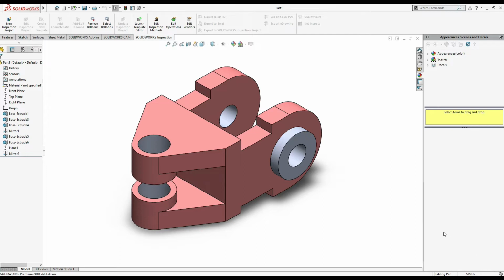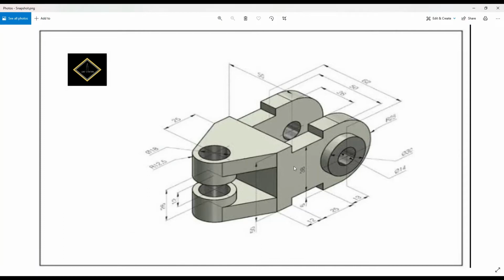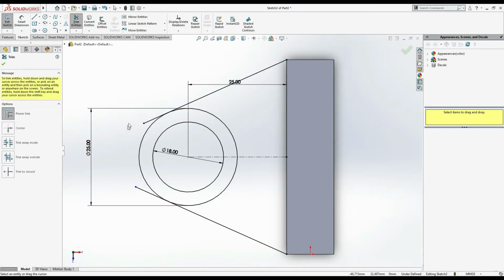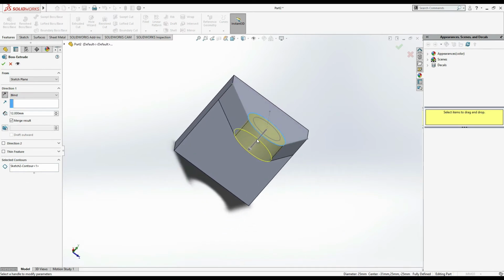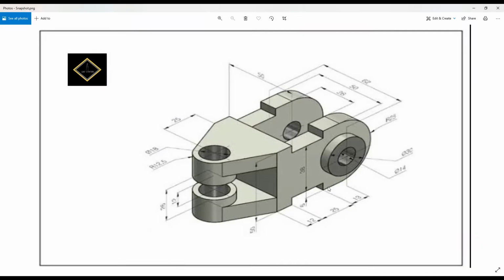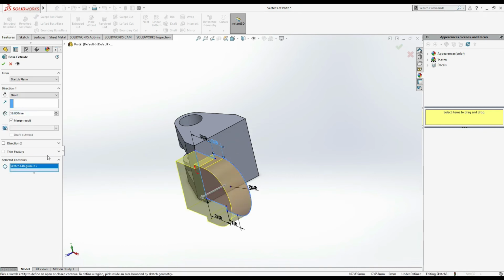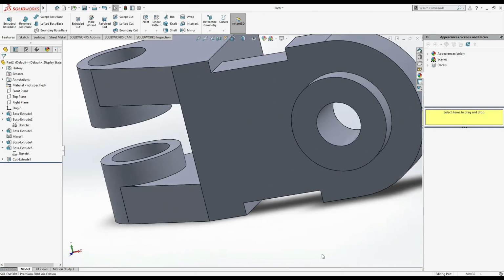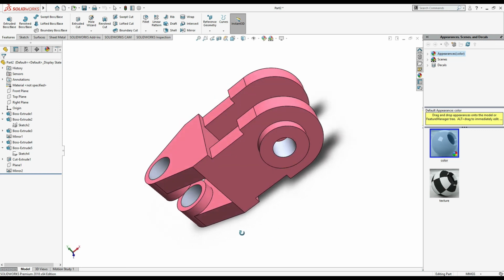Exercise 17 | Solidworks tutorial for beginners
From this solidworks tutorial we learn the below features in Solidworks:
1. 2d sketch
2. swept  boss/base
3. swept cut
4. Mirror